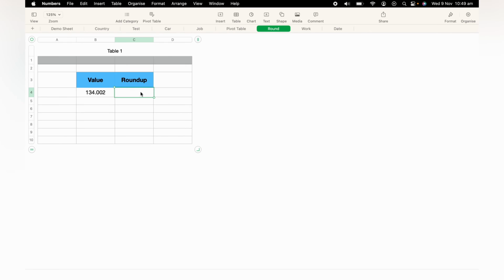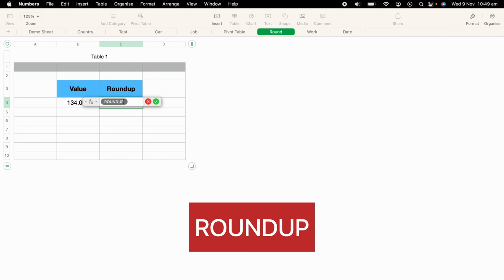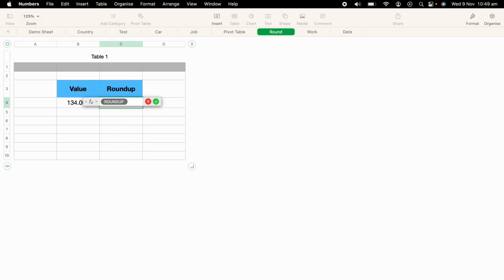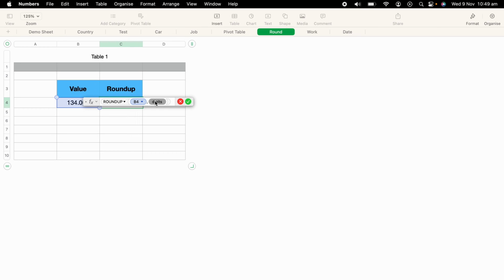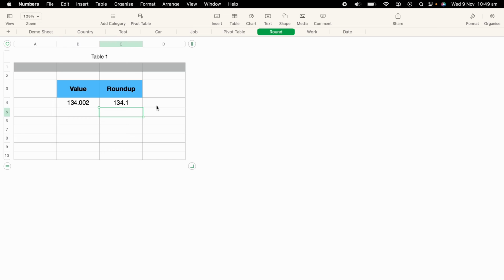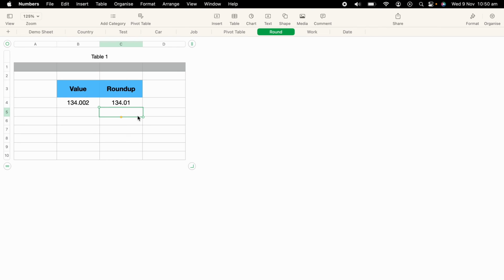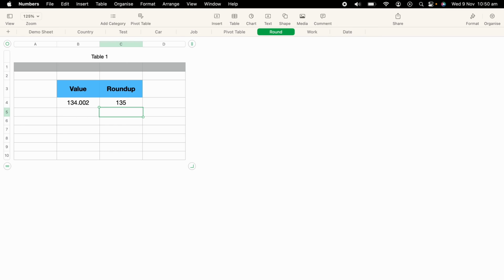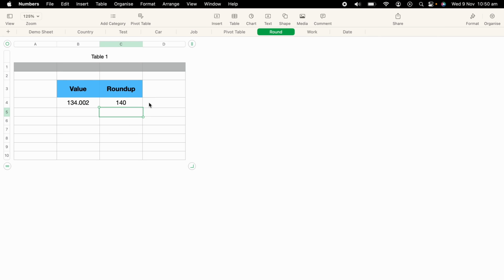How to ROUNDUP in Numbers Spreadsheet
Apple Numbers is a huge app with tons of features. In todays video we will learn How to ROUNDUP in Numbers Spreadsheet. We have many of Apple Numbers guides for both beginners and more experienced users.